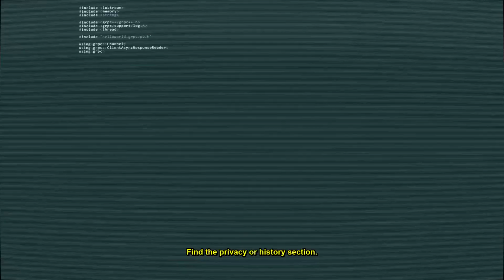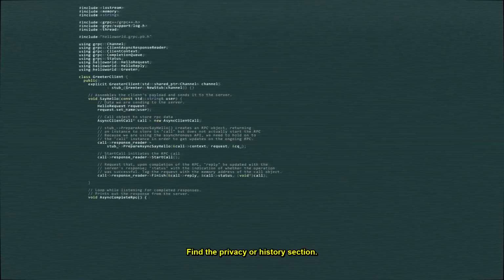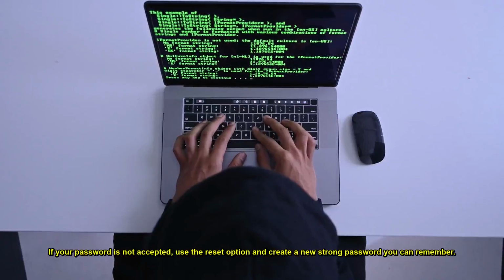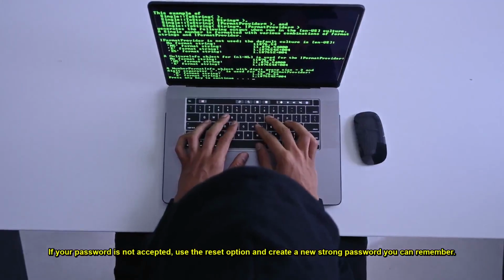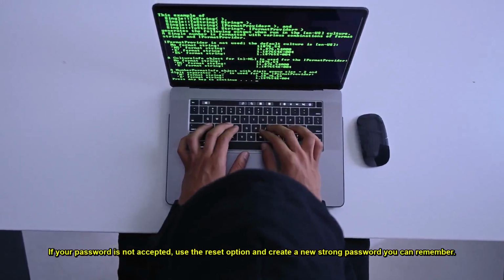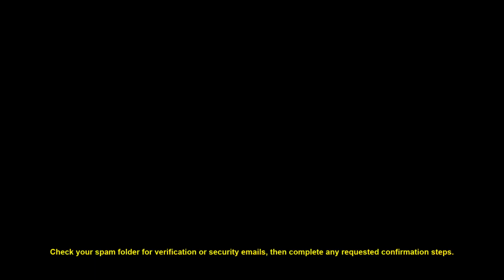How to uninstall Hemingway Editor integration with AI - Detailed Guide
In this detailed guide, learn how to easily uninstall the Hemingway Editor integration with AI from your system. Whether you're looking to streamline your writing process or switch to a different tool, our step-by-step instructions will help you remove the integration without any hassle. Follow along as we cover everything you need to know, from identifying the integration to ensuring a complete uninstallation.